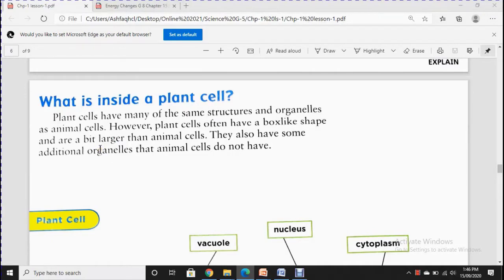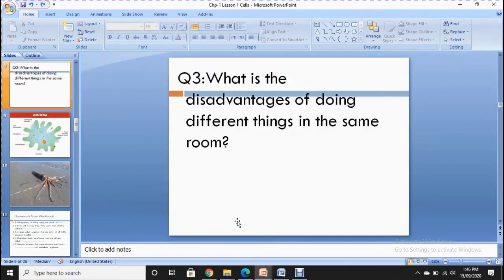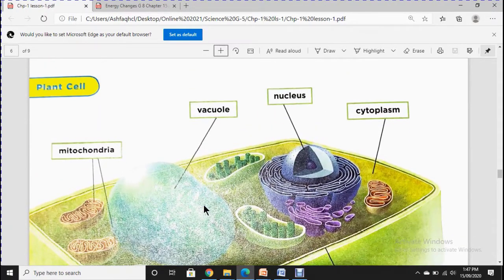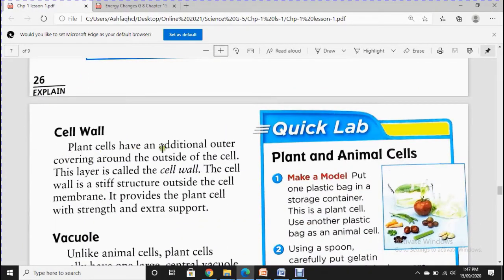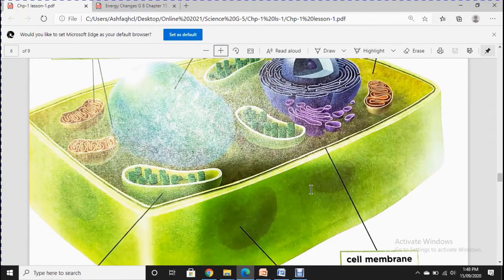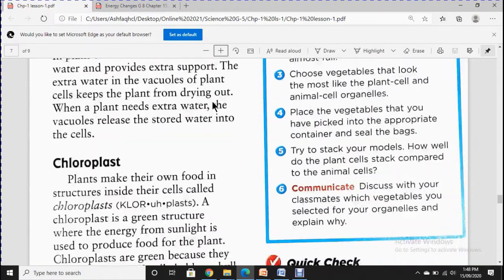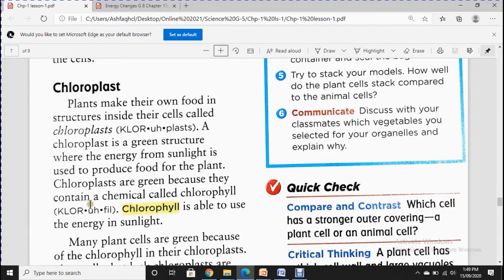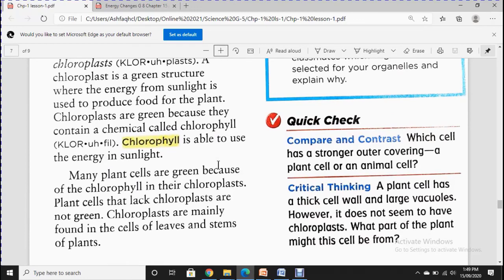Grade 5 Science Cell